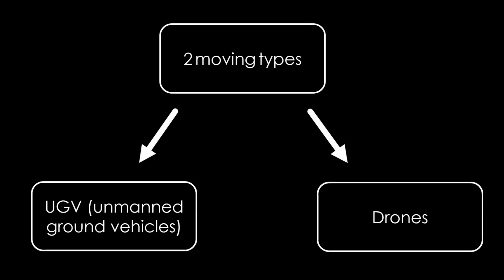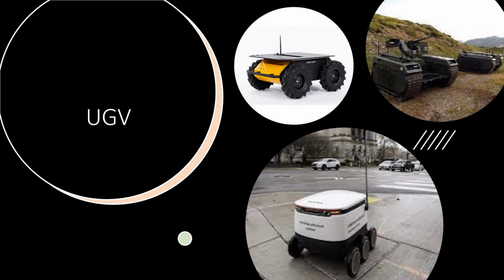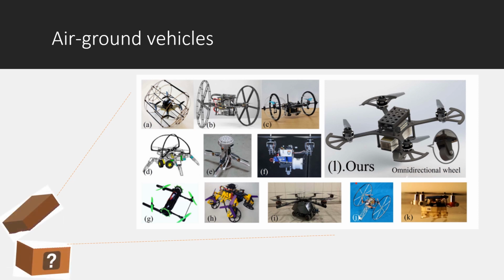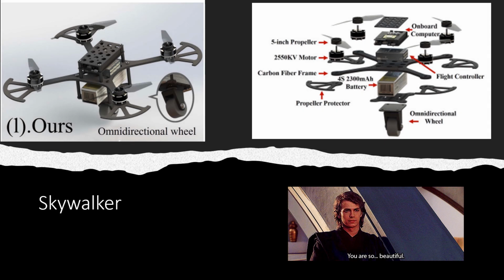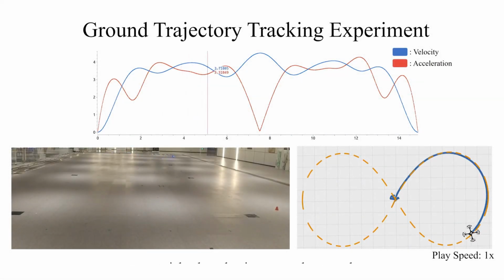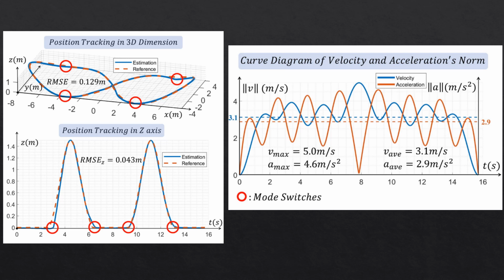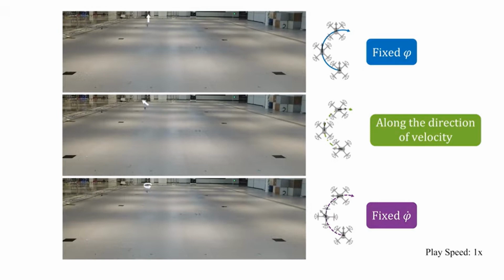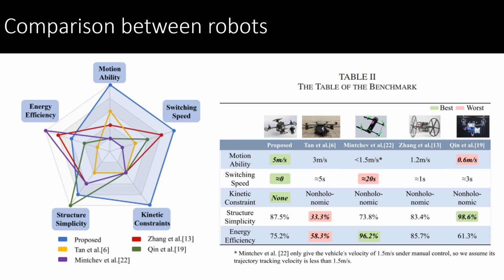Audris Mihailovs Skywalker A Compact and Agile Air Ground Omnidirectional Vehicle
"Correction: 04:40 RMSE is 0.043m"